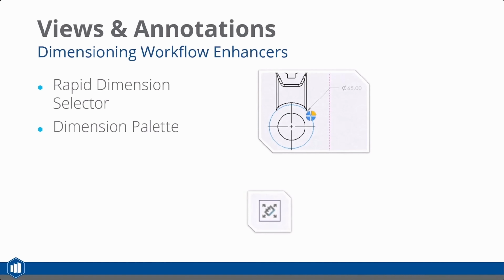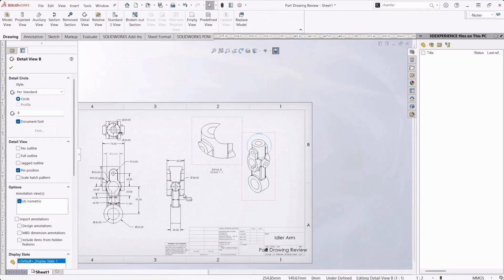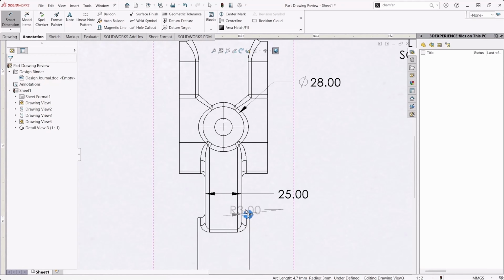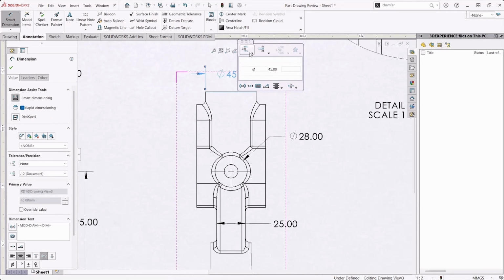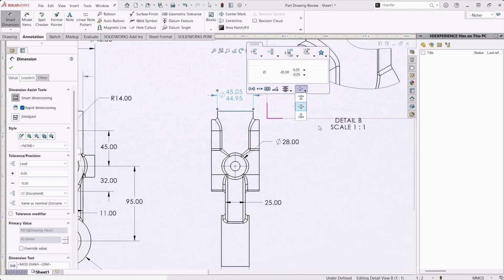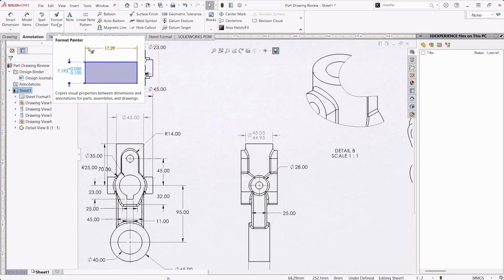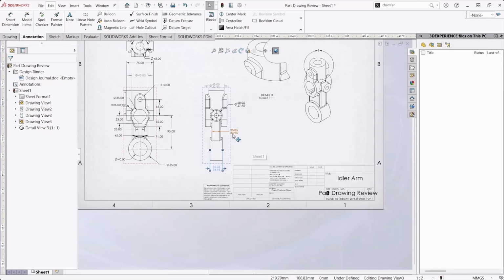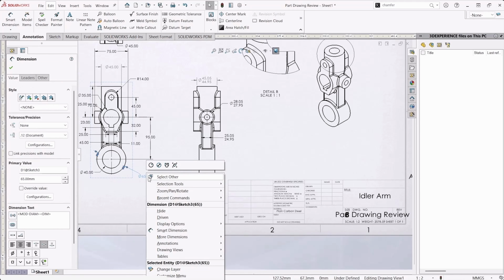Top 3 Tools to Streamline Dimensioning a SOLIDWORKS Drawing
Uncover ways to enhance your workflow while dimensioning in SOLIDWORKS. In this video, we'll cover the Rapid Dimension Selector and the Dimension Palette, as well as how to use the Format Painter to your advantage.